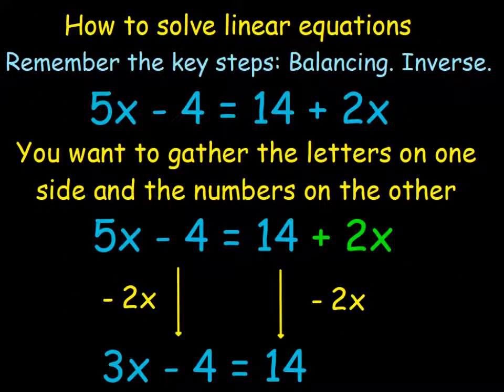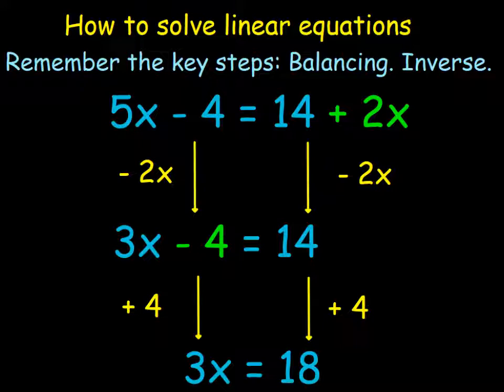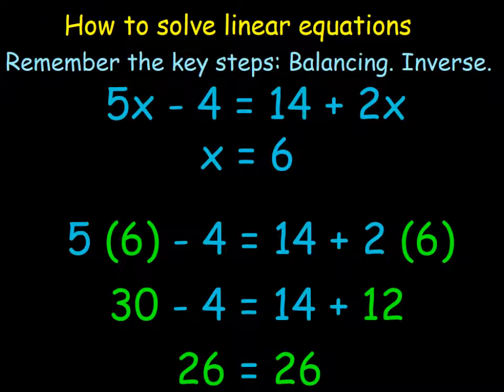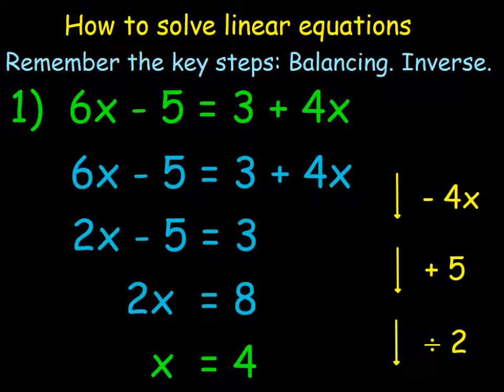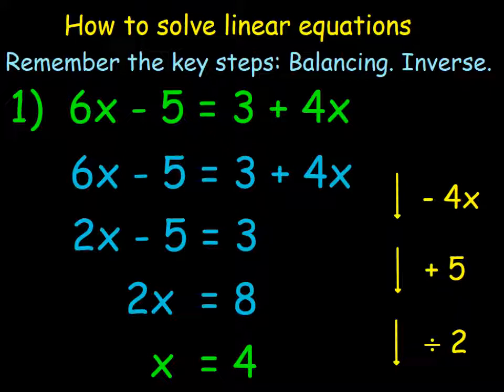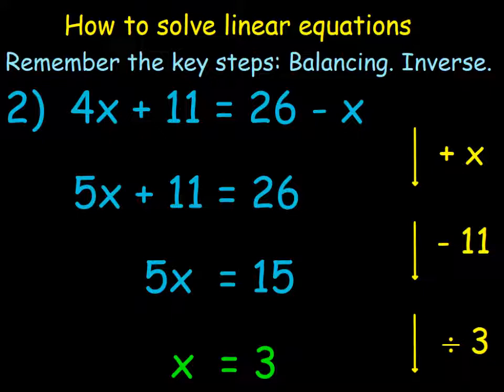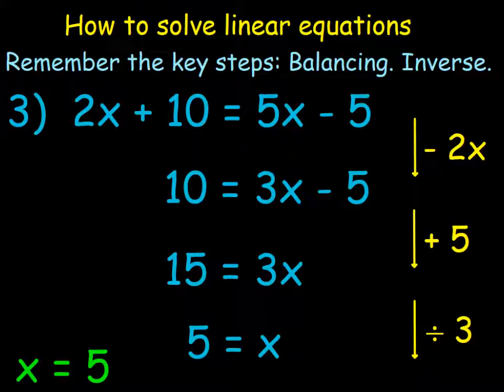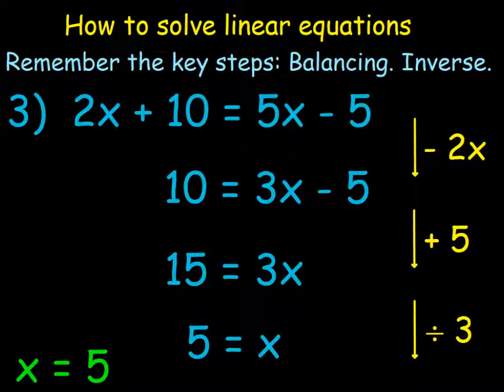GCSE Maths: Linear Equations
Perfect guide to solving Linear Equations.
Clearly explained method with worked examples.
Questions to practise.